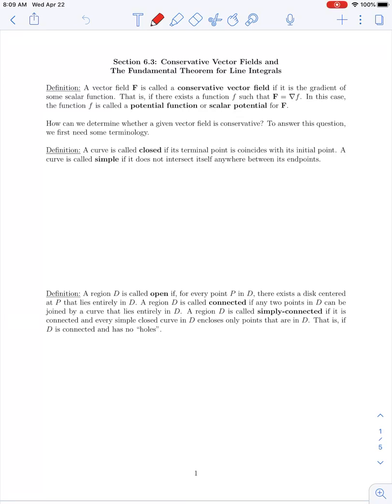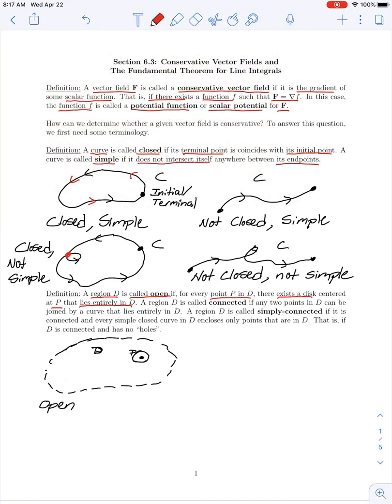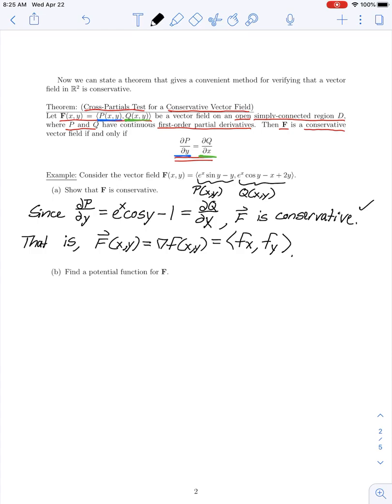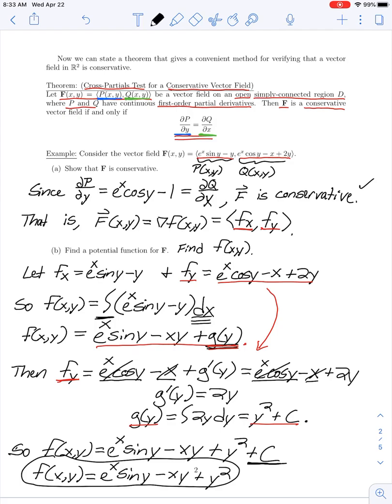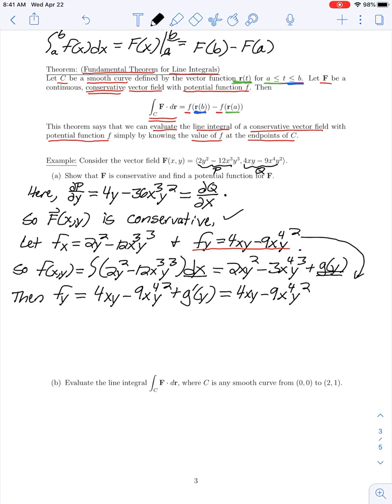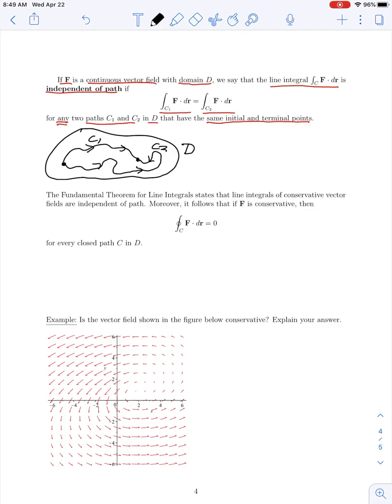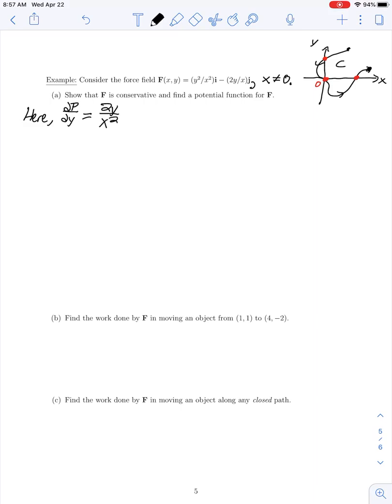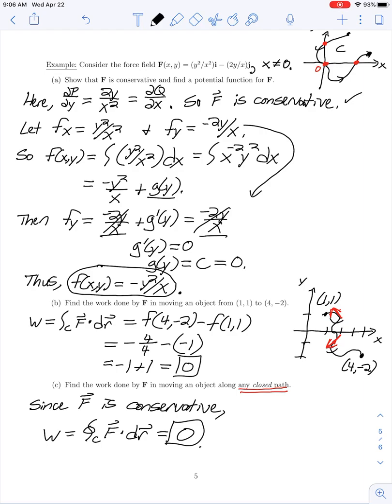MAT 2214 Section 6.3 Conservative Vector Fields and The Fundamental Theorem for Line Integrals